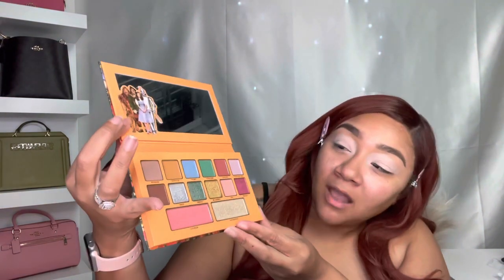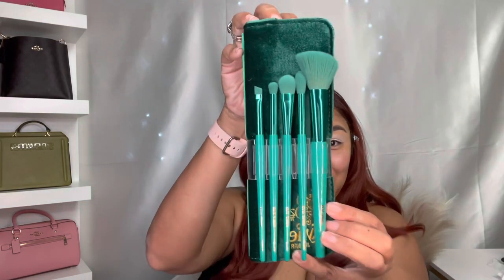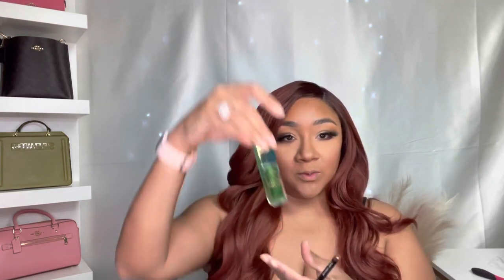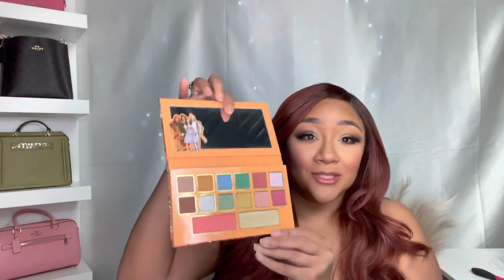NEW Kylie Jenner palette review | Wizard of oz Collection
Hey Cuties, I'm reviewing my new kylie Jenner palette. This palette is from the Wizard of Oz Collection. Hang out with me as I review this new palette.